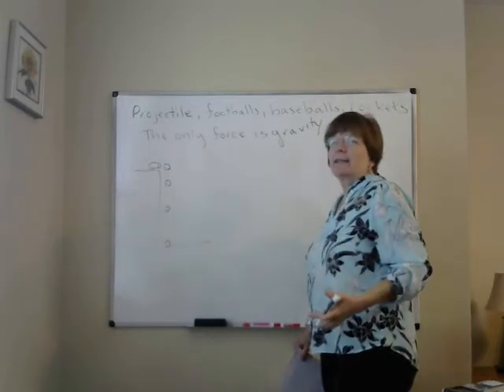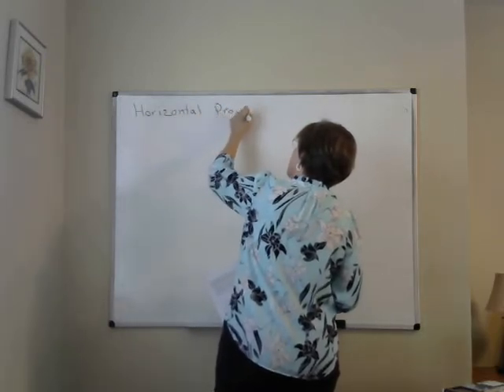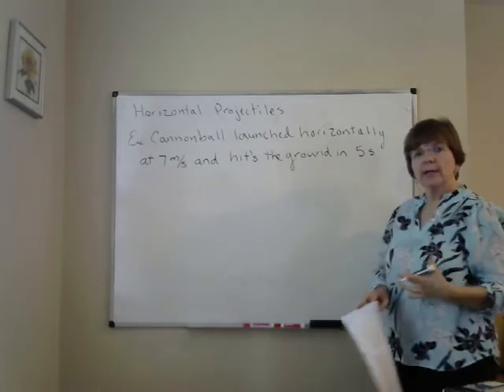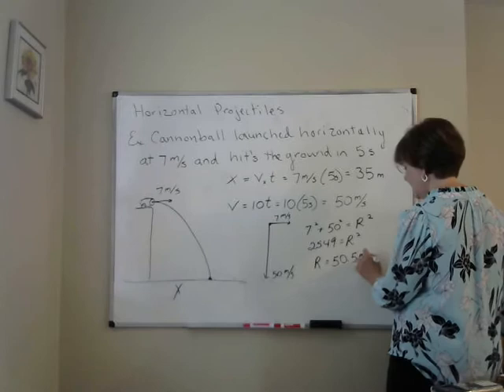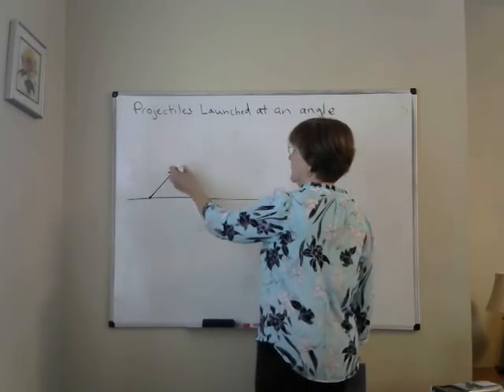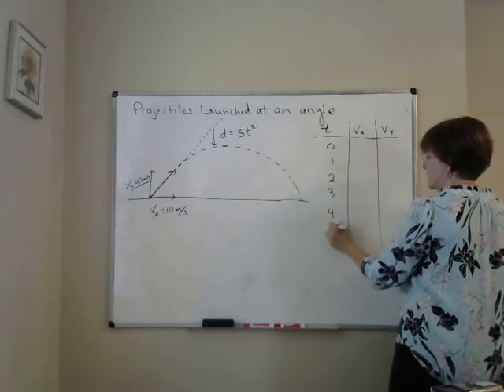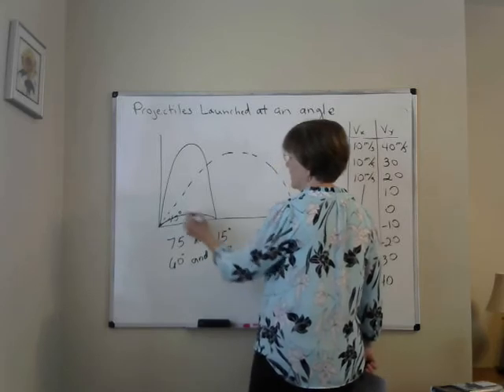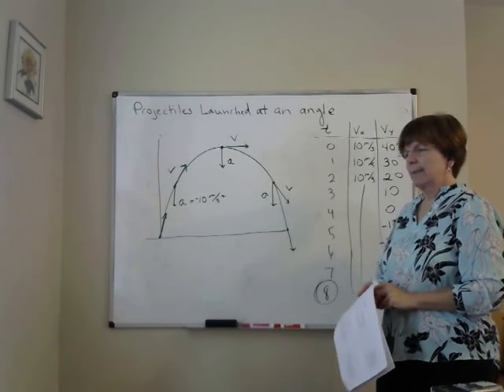PHYS 1305 CP Chapter 10 Part 1